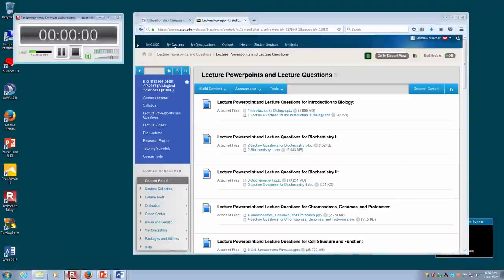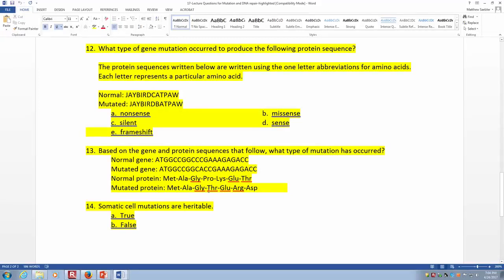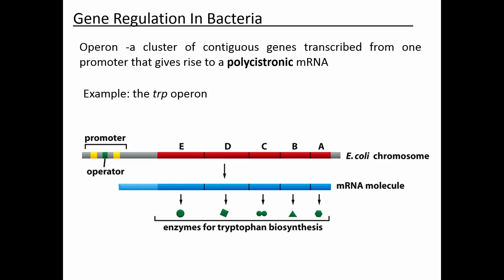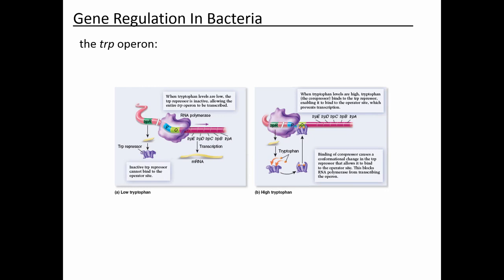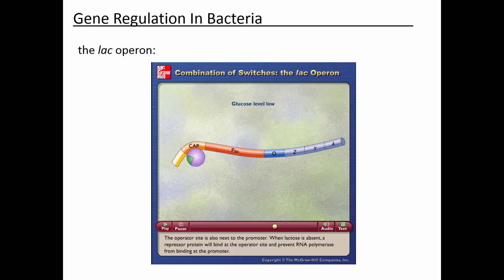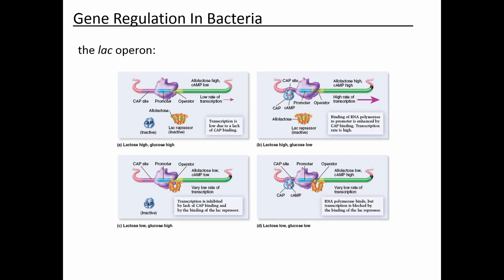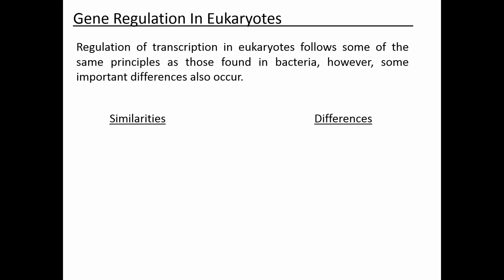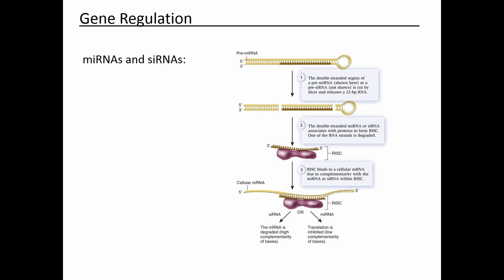Mutation and DNA Repair and Gene Regulation 2